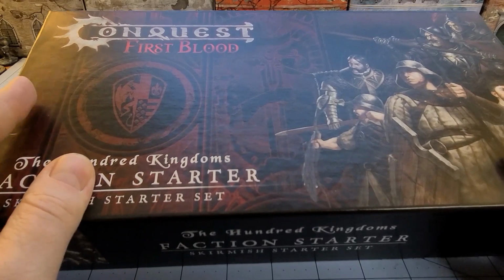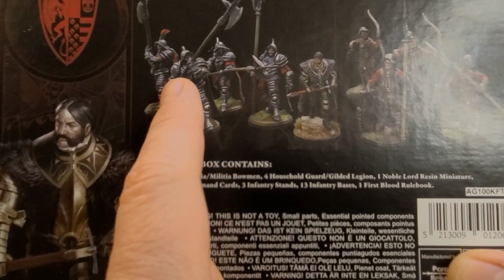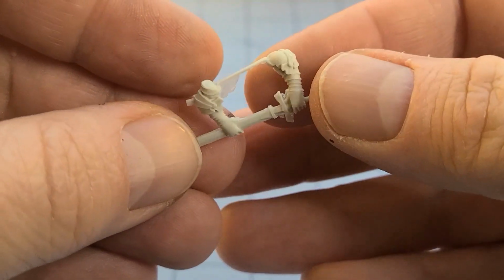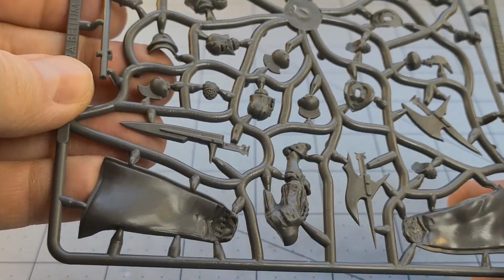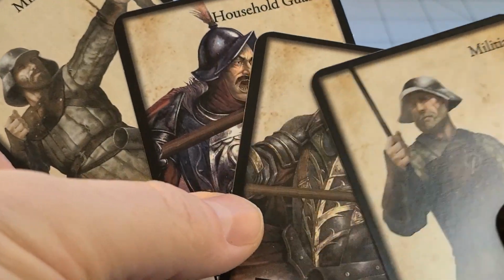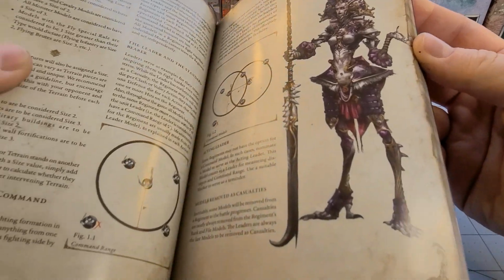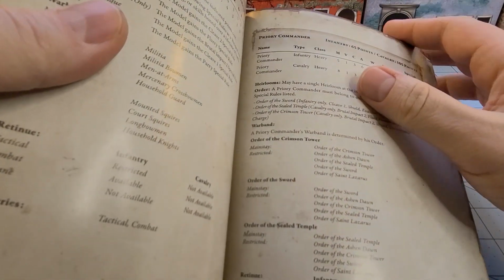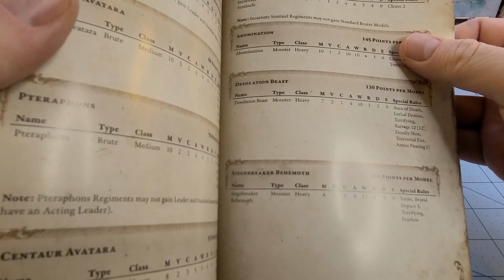Para Bellum: Let's build a Hundred Kingdoms Skirmish starter set!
I'm not usually into the normal human factions, but I've got plenty of Conquest models for everyone but the Hundred Kingdoms (the normal dudes in the video), and the Wadrhun set isn't out yet, so these will have to suffice.
Price is fair for what you get, which includes the printed skirmish rulebook.  Of course, the rules are free online, but I like having a physical copy to browse in my free time.
I appreciate the fact that unlike the Spires set, none of the models here are repeats from the main game box set.  Besides the rulebook, you get two different types of dual model kits along with a resin leader unit.  Not a bad amount of variety for a little over the cost of a single unit.
The models may not be up to par with the current crop of GW kits, but they do include a good variety of bits to make the figures more unique and individual (a definite plus for a small scale skirmish game).  They're also a bit of a pain to prep and clean- the contact points are quite large and thick.  Thankfully newer kits released since these are much better about this issue.
Don't like the humans?  Not a problem, as every faction has one of these First Blood skirmish starters released now!
All in all, a nice way to repackage already released models!  I look forward to the Wadrhun set coming out soon as well!